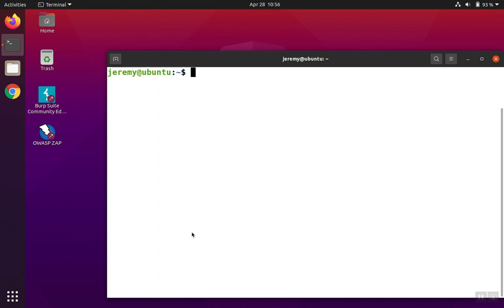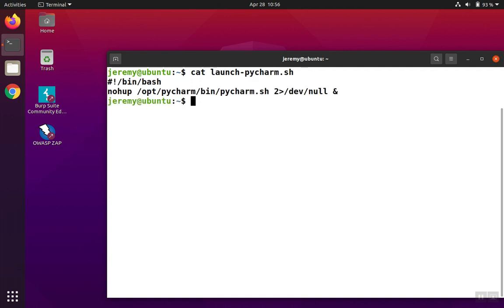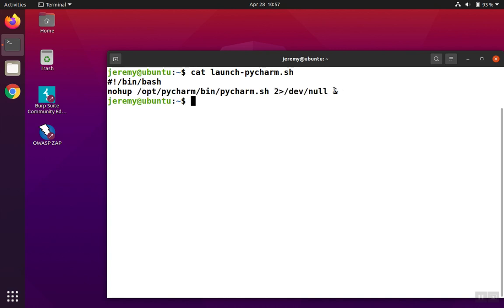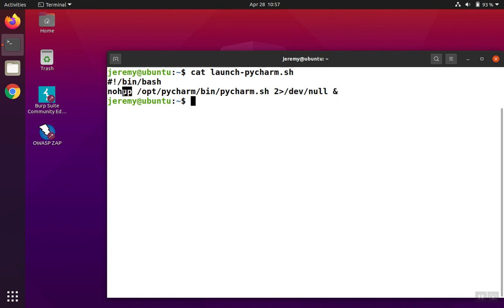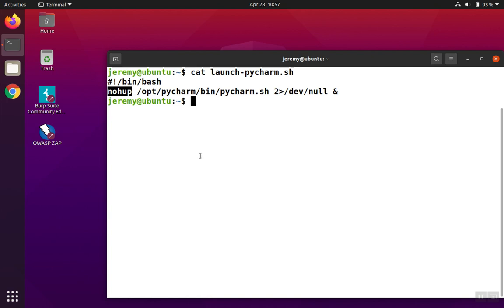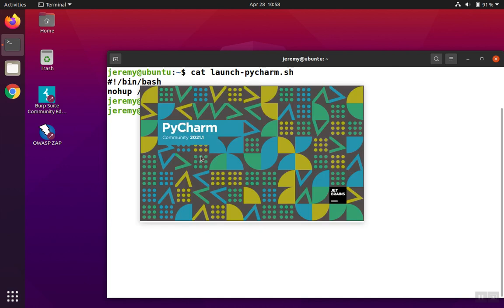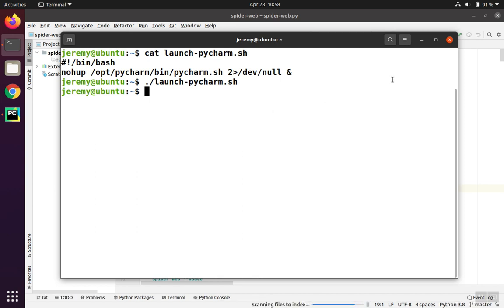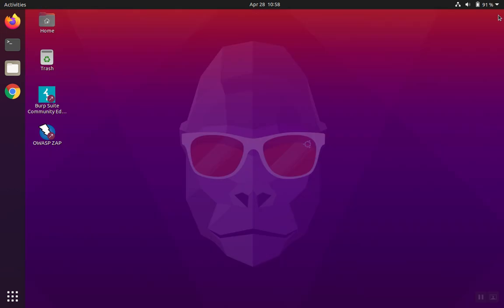Linux Basics: How to Close Terminal without Stopping Programs in Terminal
You might start a program, process, or script in a Linux terminal, but want to keep the process running even if the terminal is closed or if your connection is lost. You can start processes running in the background with the No Hangup feature which allows the terminal to be closed without stopping the process. The process has to be in the background, but this can be accomplished in the same command. This works in Linux including Red Hat, Unbuntu, Kali, Debian, and others.